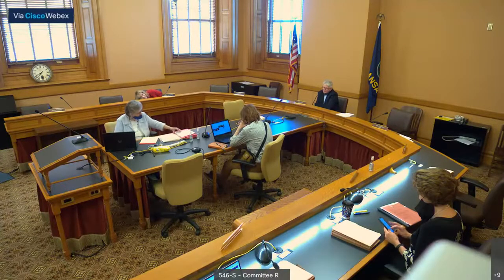Senate Committee on Transportation 03/19/2021